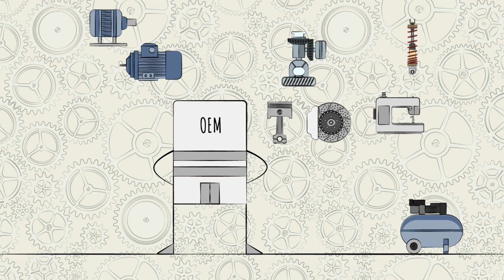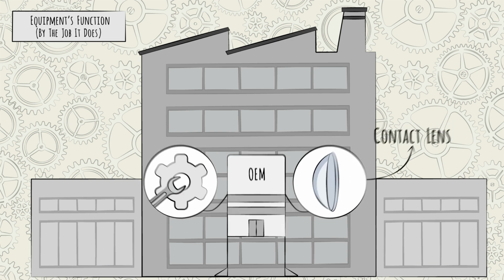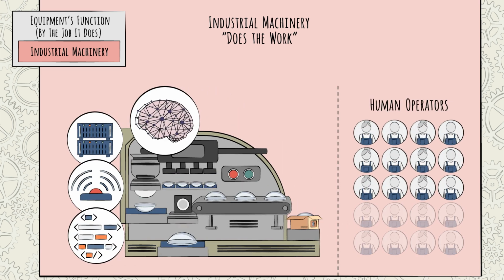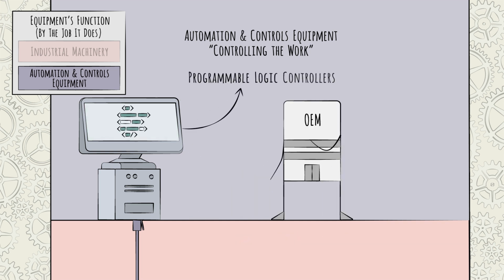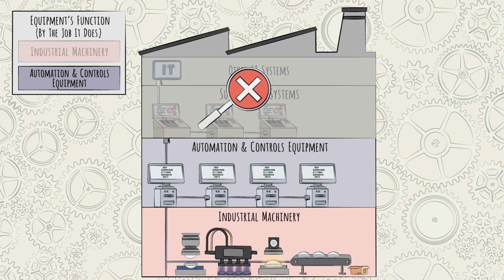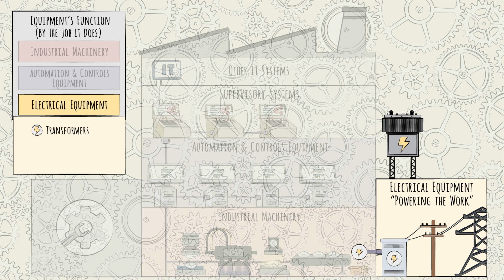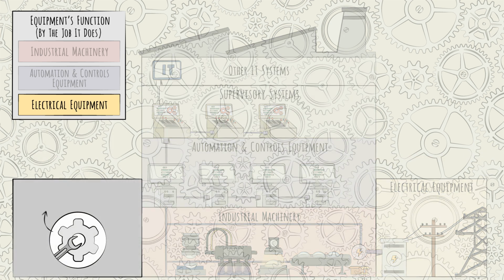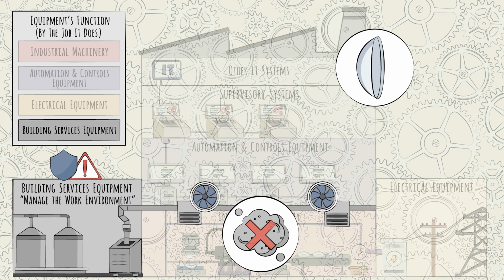The Machinery That Powers Every Factory: Industrial & Electrical Equipment Explained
From precision molds to power transformers, every factory relies on a vast range of specialized equipment to keep production running.

In this video, we break down the major categories of industrial & electrical equipment (I&EE) - explained through the production of something as simple as a contact lens. We’ll cover industrial machinery, automation & controls, electrical systems, and building services equipment—giving you a complete view of what it takes to keep modern industry moving.

Key Sections:
00:18 - How to Categorize Industrial Equipment
00:40 - The Equipment That “Does the Work”: Industrial Machinery
01:13 - Automation & Controls: PLCs and Supervisory Systems
02:25 - Electrical Equipment: Powering Industrial Production
03:13 - Building Services Equipment: Managing the Work Environment

📚 This video is an excerpt from the Industrial & Electrical Equipment Primer, meticulously curated by the digital e-learning content provider, Primerli. The full module, comprising 7 bite-sized videos and quick quizzes, is tailored to empower professionals to understand the equipment that powers global manufacturing in under an hour.

What industry do you want to learn about next?